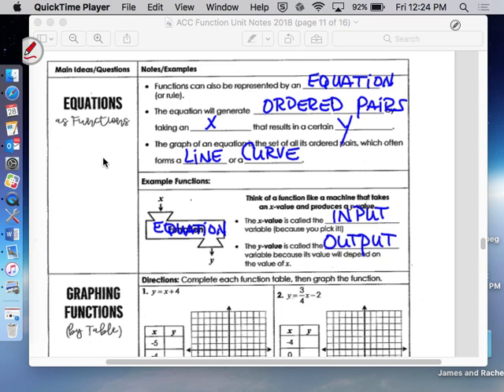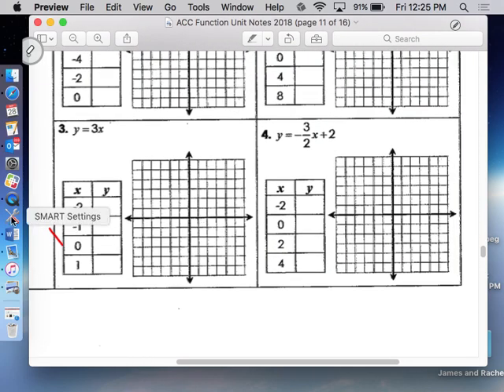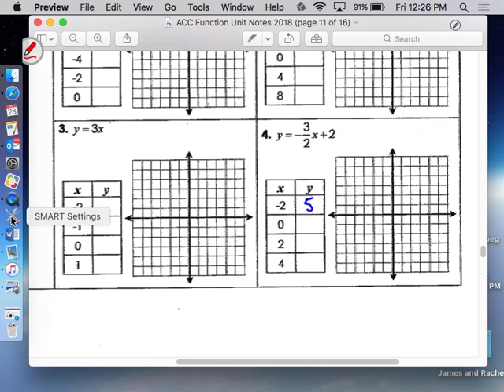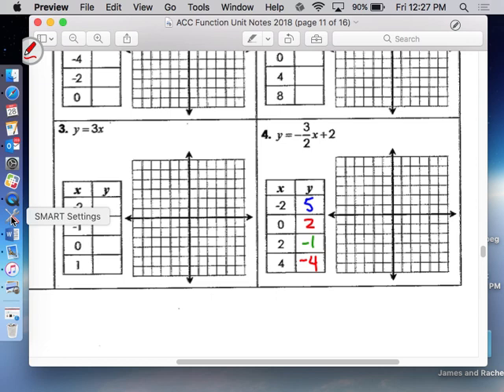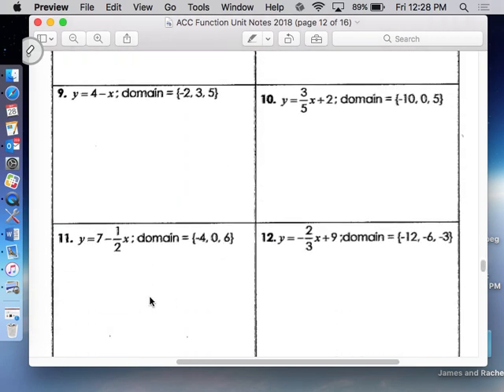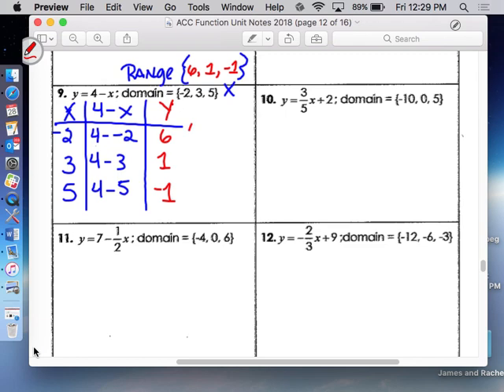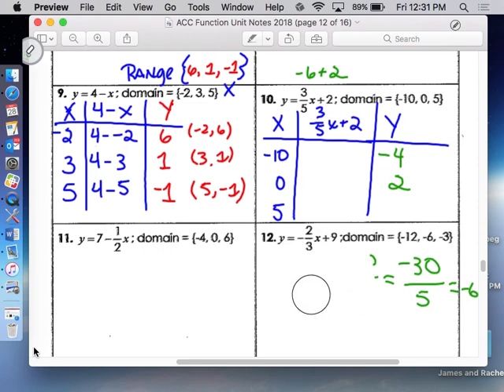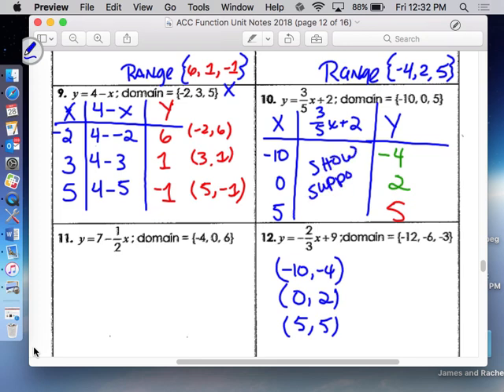Functions As Equations 2018